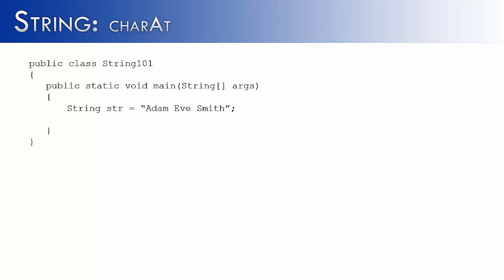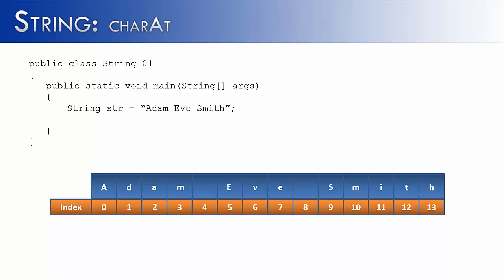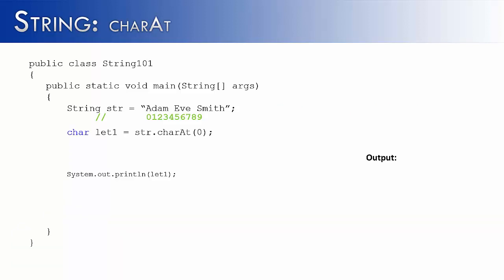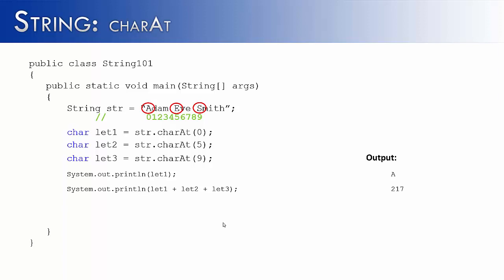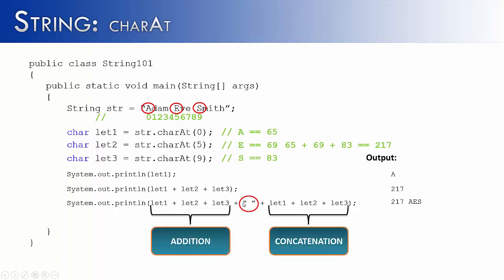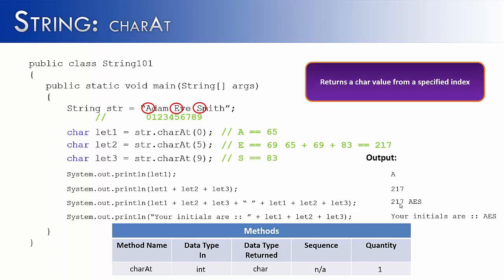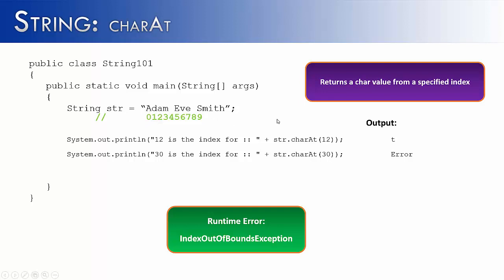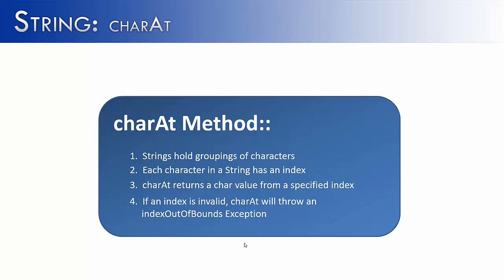String Part 2: charAt (Java)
The video looks at the String Class method charAt.  It details its uses and pitfalls.  It also introduces the index out of bounds exception and how it applies to the method.